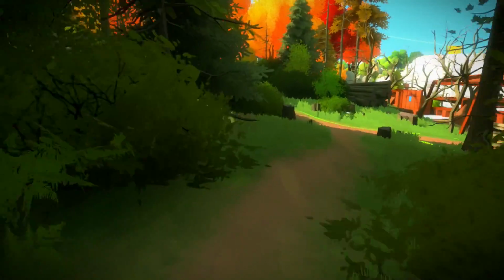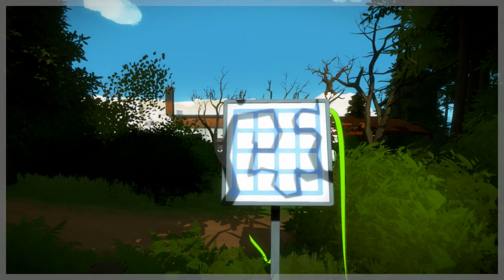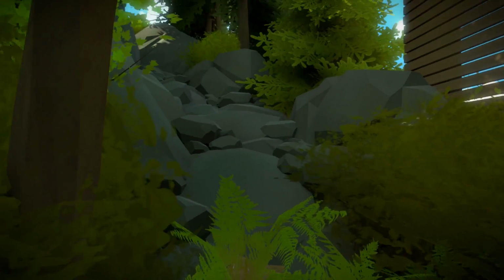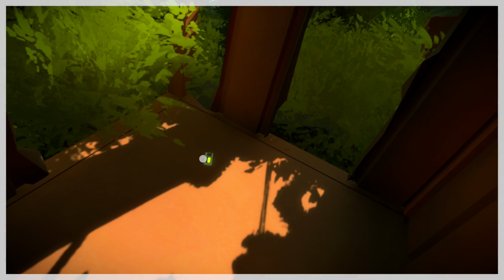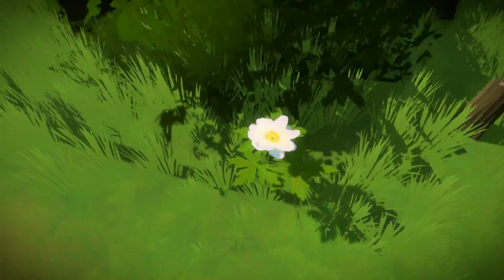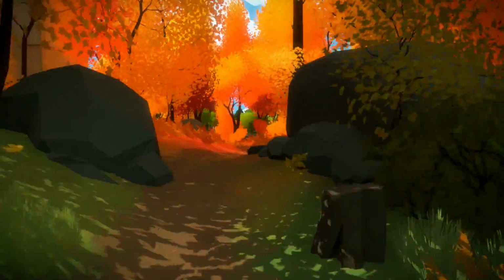The Witness: Ep. 4 - Shadow Forest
Today we’re exploring the Shadow Forest. Let’s find out what’s going on in this place!